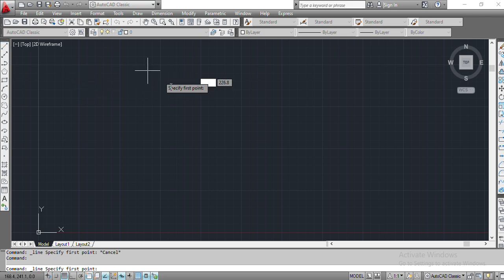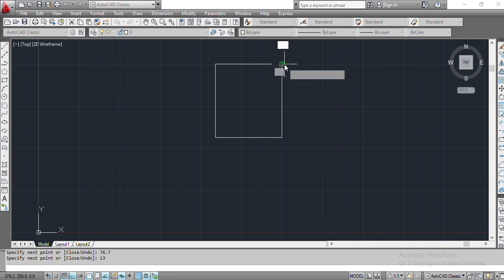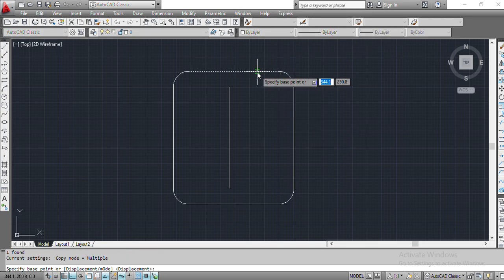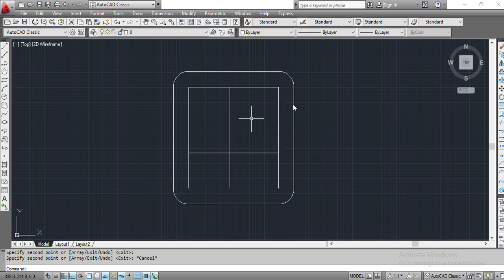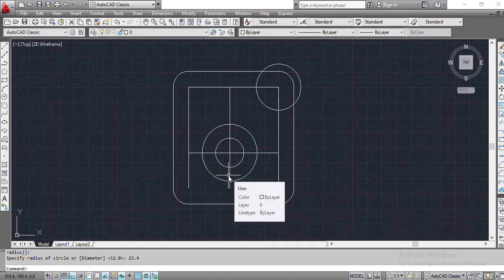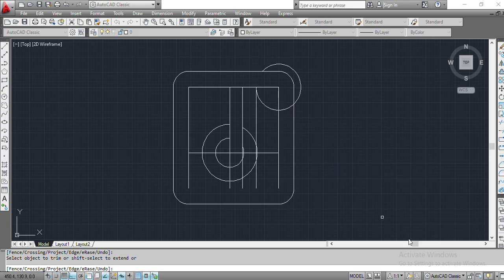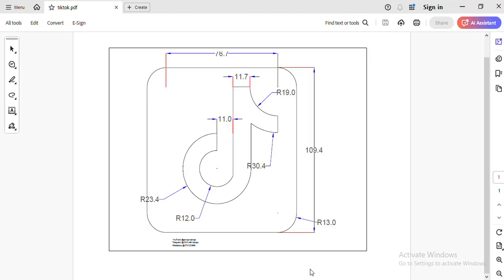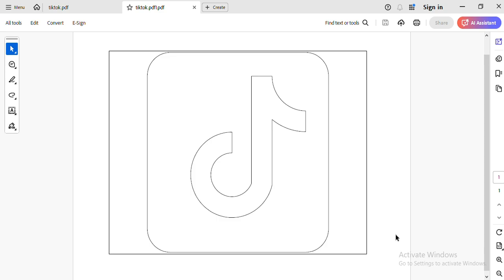Easy Autocad: Tiktok Logo